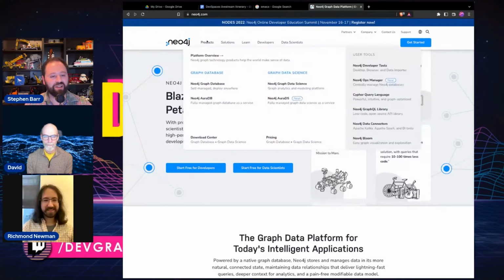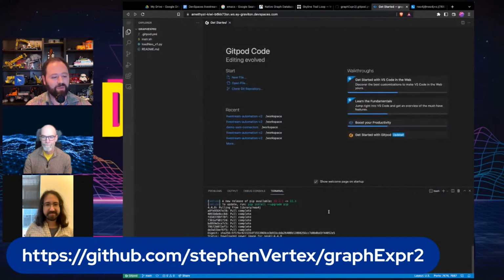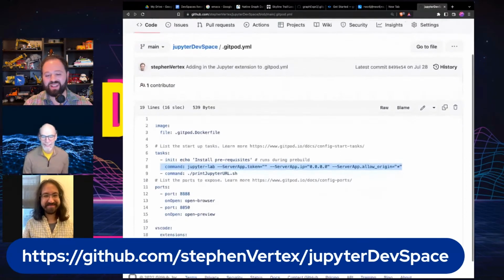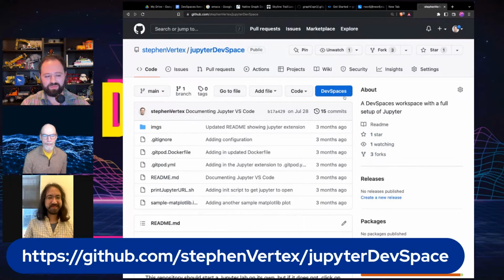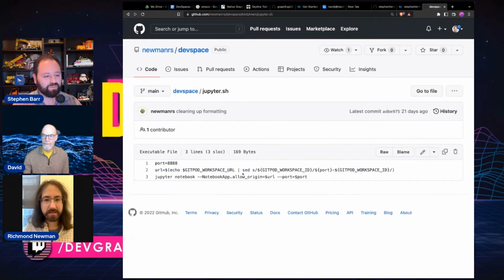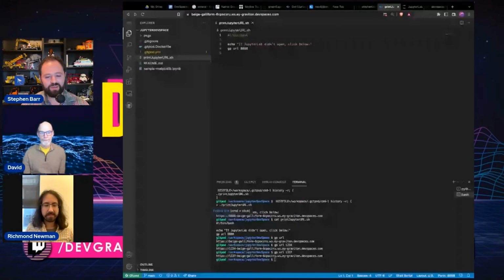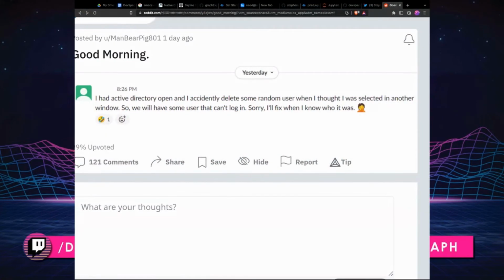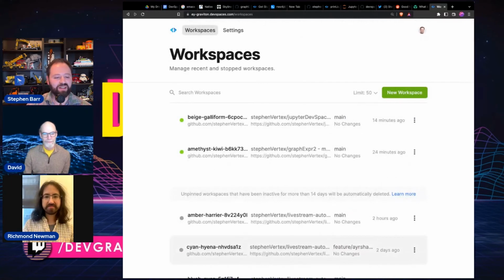DevSpaces Hackathon #1 Retrospective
We recently had our first DevSpaces hackathon. Join Stephen Barr, Richmond Newman, and David Hughes as they discuss their thoughts on using DevSpaces, a cloud-based IDE which runs in aws.